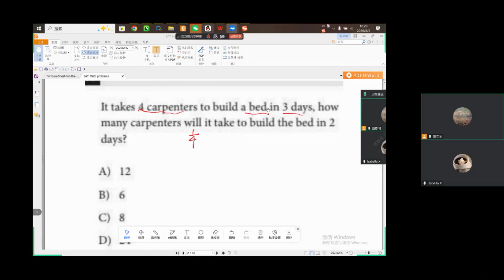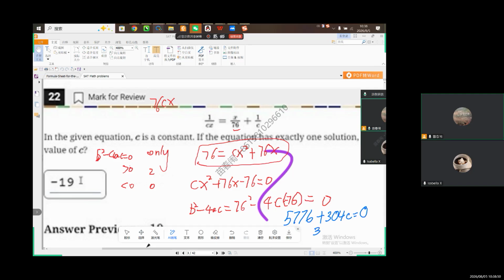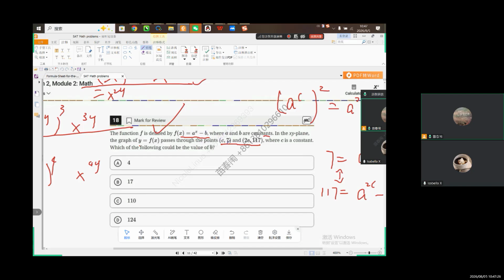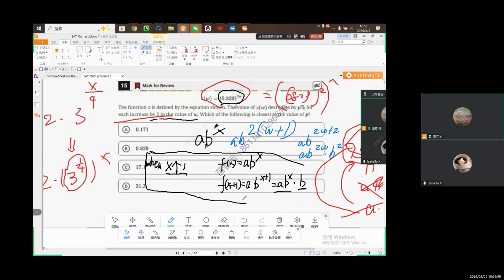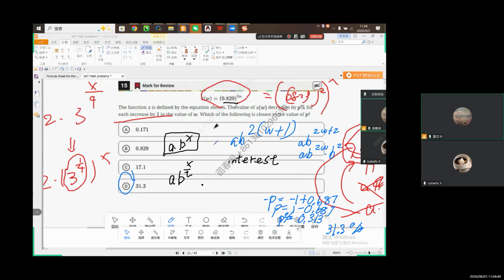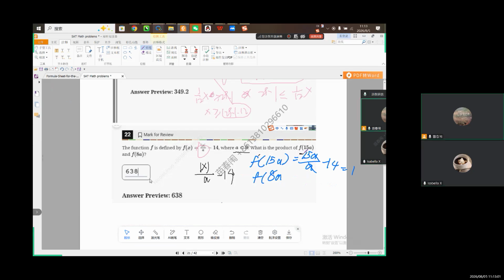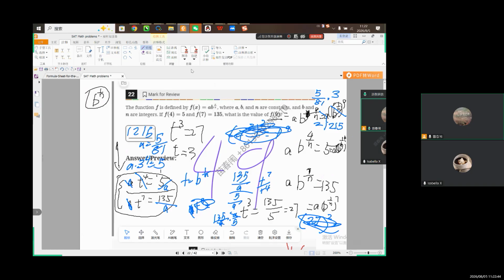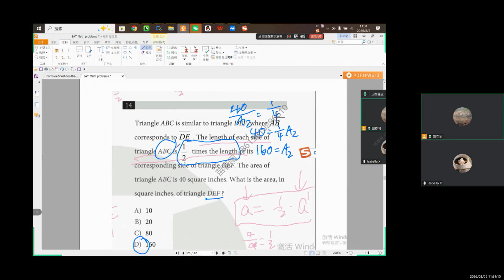SAT Math hard questions